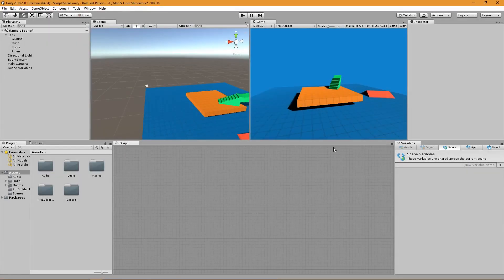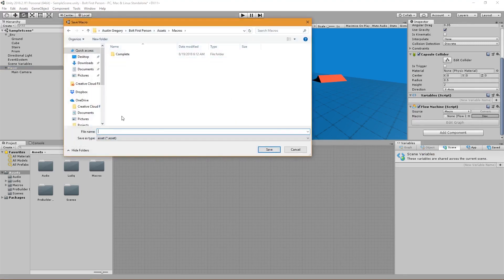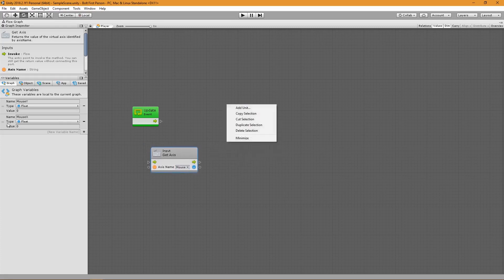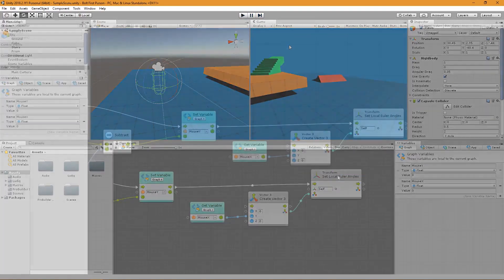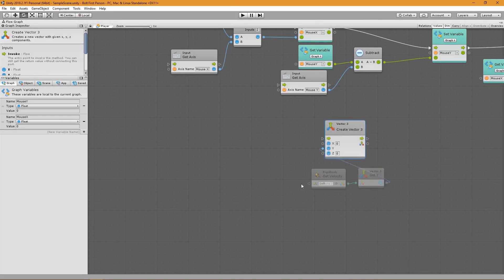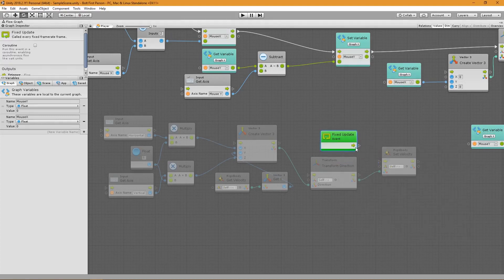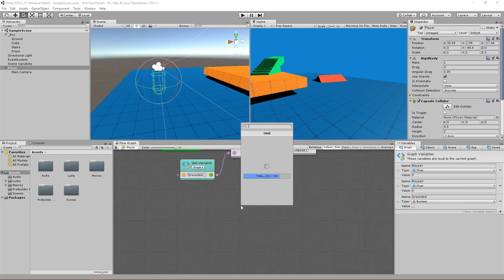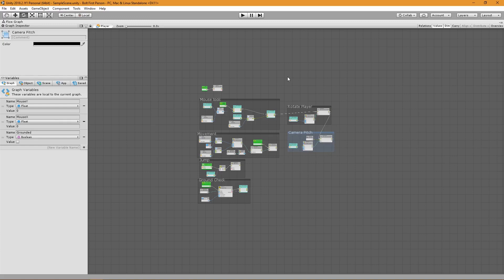Bolt Tutorial - First Person Controller in Unity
Description: In this quick lesson you'll learn how to create a first person controller completely in Bolt.

I did not make this video.  I am posting it here as Unity's website video player sucks.

The videos uploaded below are a collection of Bolt tutorials originally created for Ludiq's Bolt Learn Hub. They have been reuploaded here for ease of access, but will not be maintained or supported. They are listed in no particular order or preference. Any future Bolt learning content created will receive it's own Tutorial page and will not be added to this list.